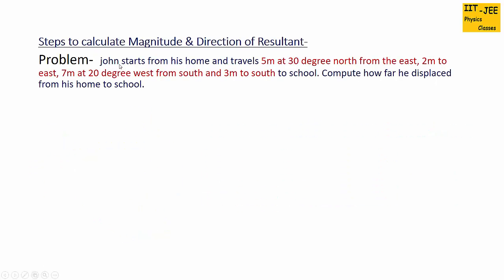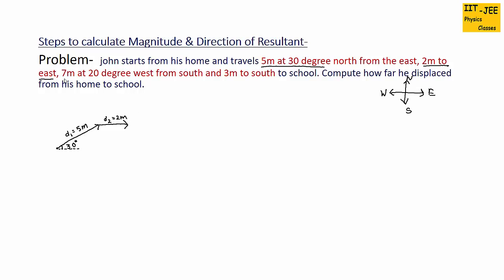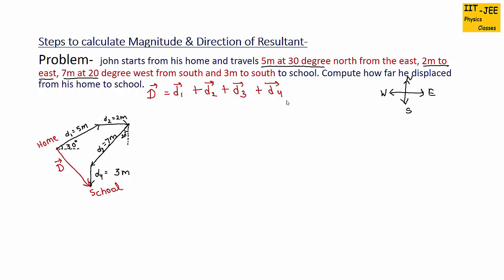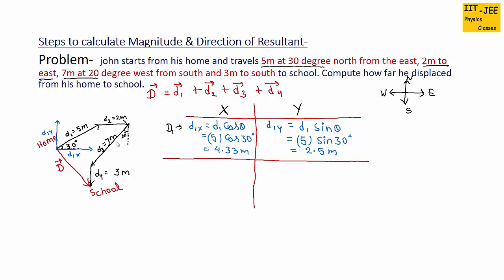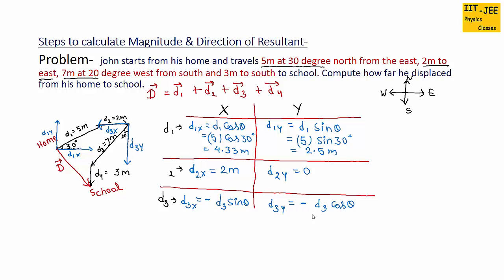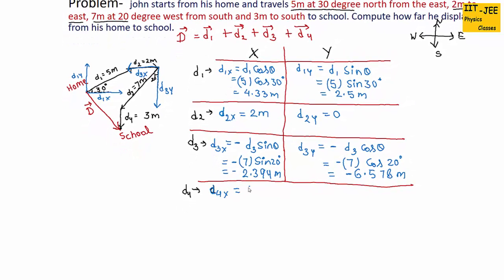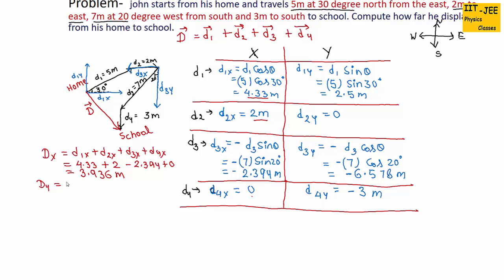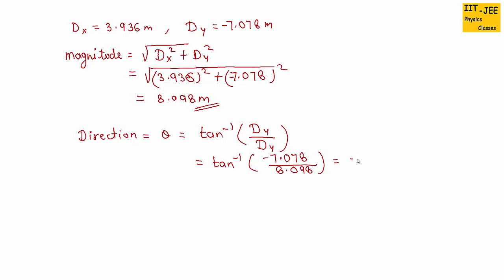Vectors (Part-6) : How to add More than Two Vectors Numerically, IIT-JEE physics classes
Explaining  addition of More than Two Vectors Numerically, Finding magnitude and Direction of Resultant ...
AP physics
ap physics lectures,
ap physics
physics 1
ap physics 2
ap physics b
ap physics study guide
ap physics help
ap physics review
SAT / ACT Aptitude Tests